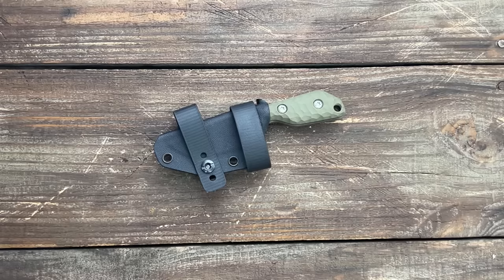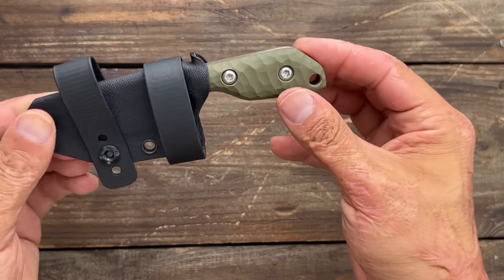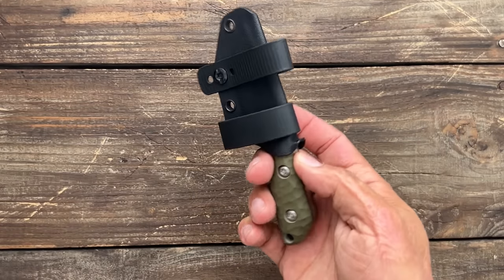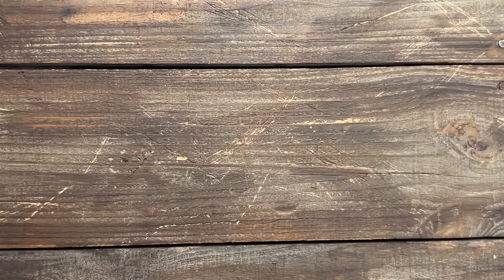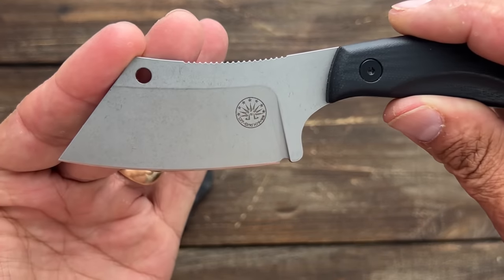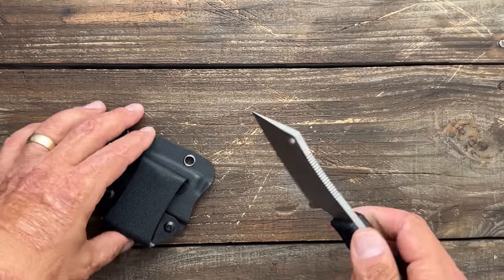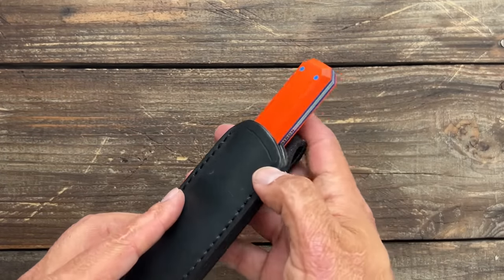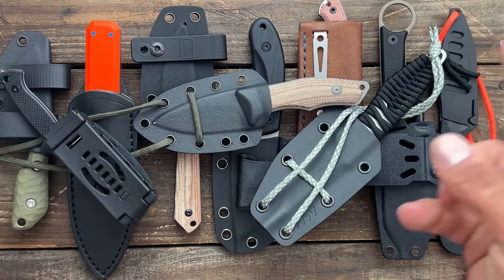Top 10 Most Carried EDC Fixed Blades 2023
Top 10 Most Carried EDC Fixed Blades 2023. These are all the edc fixed blades that I carried over the past 2 months. Lately I’ve carried an edc fixed blade almost every day because they are so useful plus less maintenance. I am thinking about doing a video on the different ways I like to carry them and if that is a video you would like to see please let me know down in the comments. What are your thoughts on edc fixed blade if you don’t carry them I would suggest giving it a try because I think you will enjoy it.

0:02 Terra Knives- Trekker

1:35 Giant Mouse- GMF1

3:01 Off Grid Knives- Hoglet

4:06 Kizer- Harpoon 10V

5:43 White River- Firecraft Pro 3.5”

6:57 Hogue- Extrak

8:11 Griffin Co- Scout

9:55 YF Smart

10:49 Acta Non Verba- p100

12:08 Arc & Iron- Abram